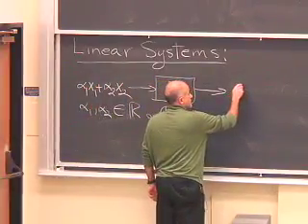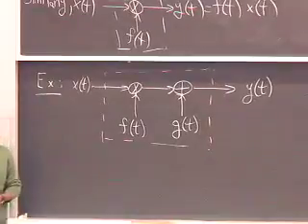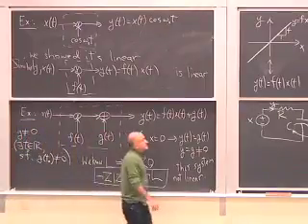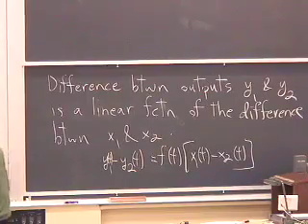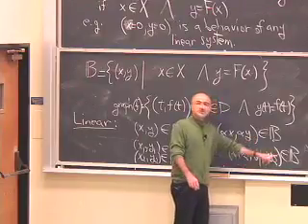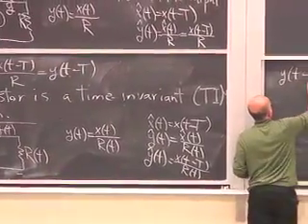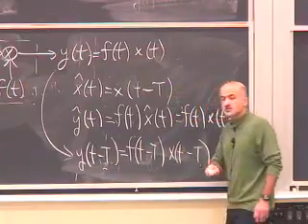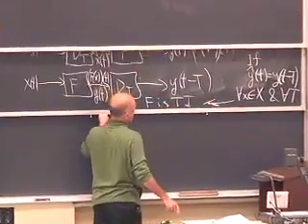11 Lecture 11